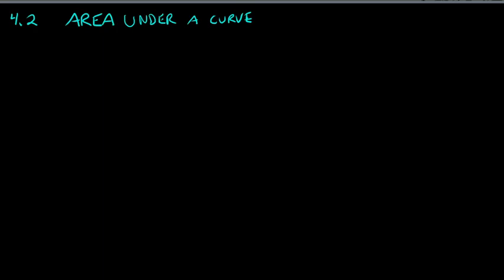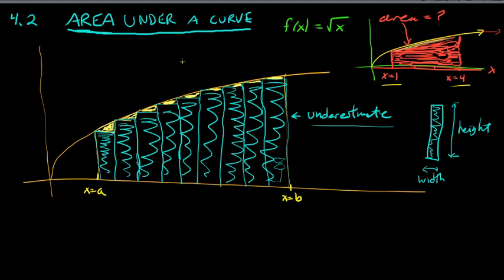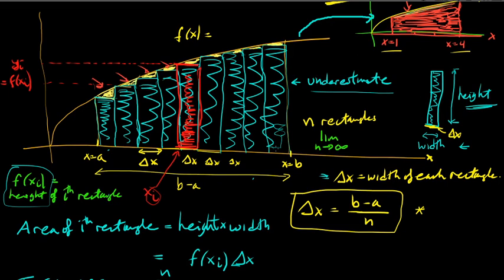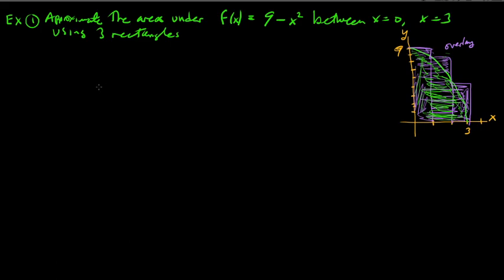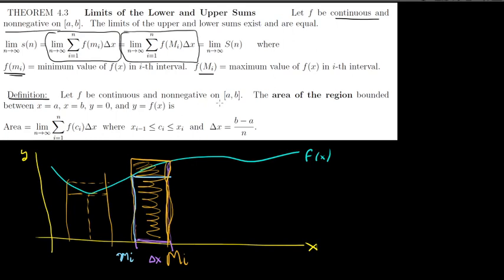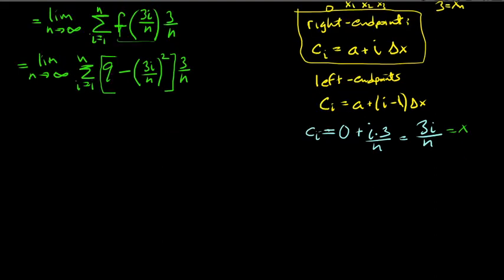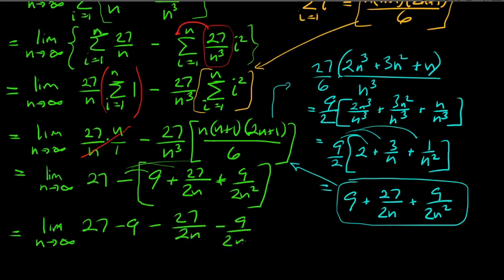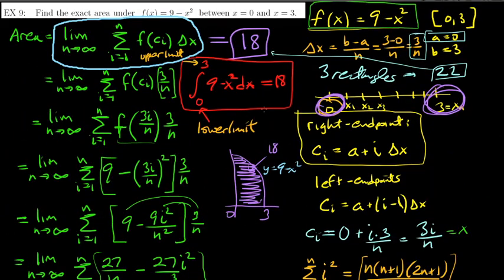MAT 254 section 5.1-5.2 (part 2)